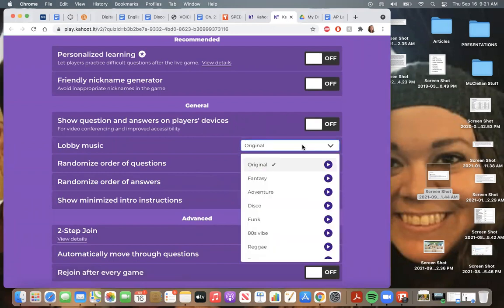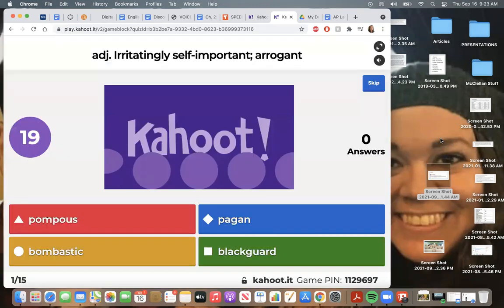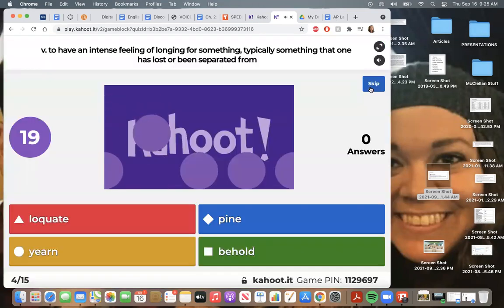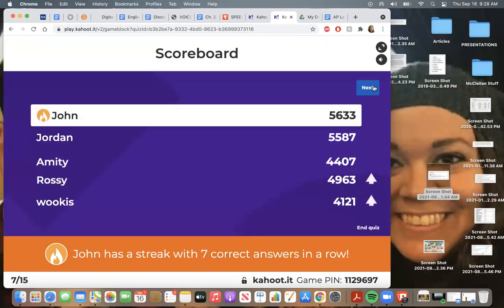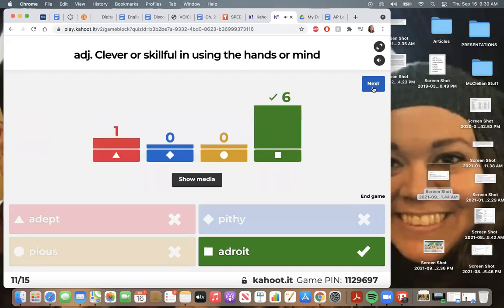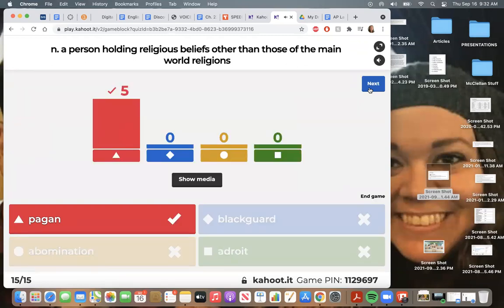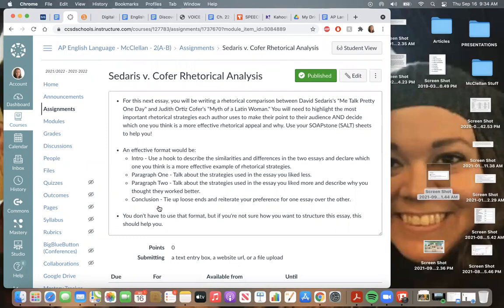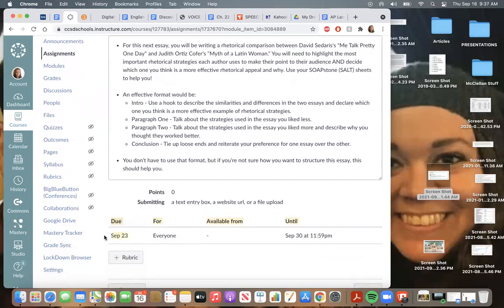AP 9-16-21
Syntax, vocab review, and new essay assignment